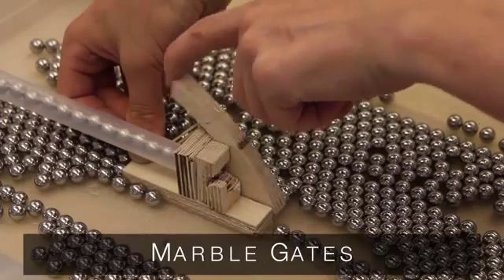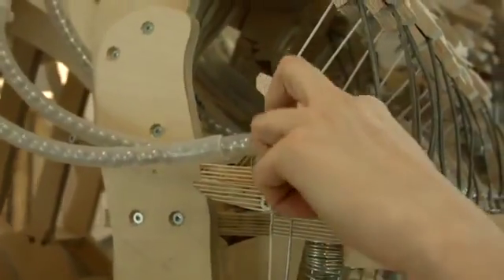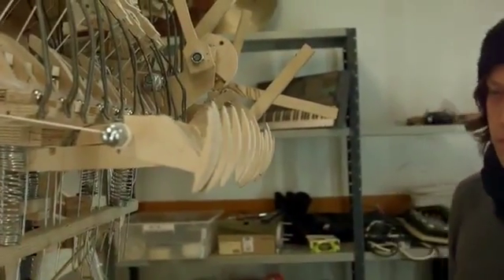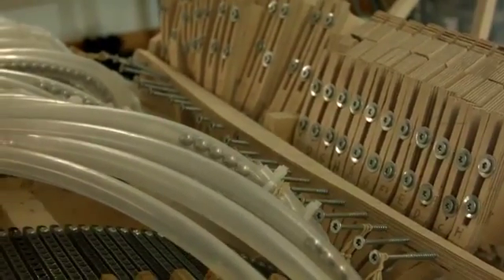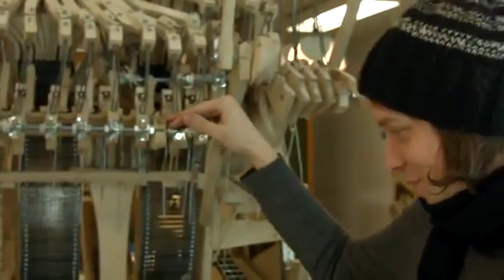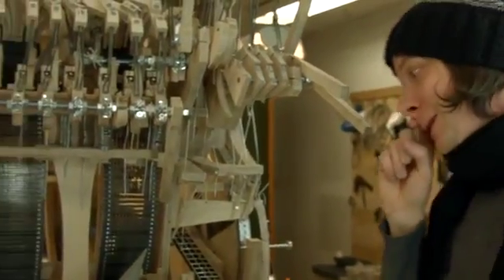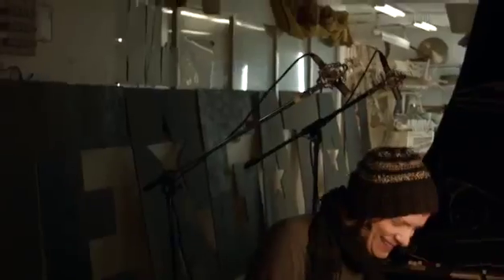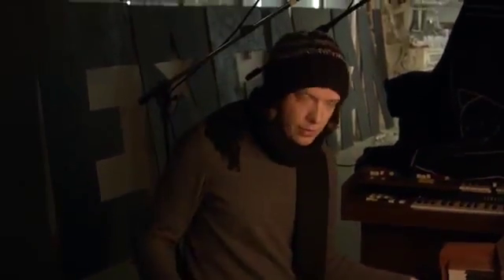٢٥ مارس، ٢٠١٦(4)